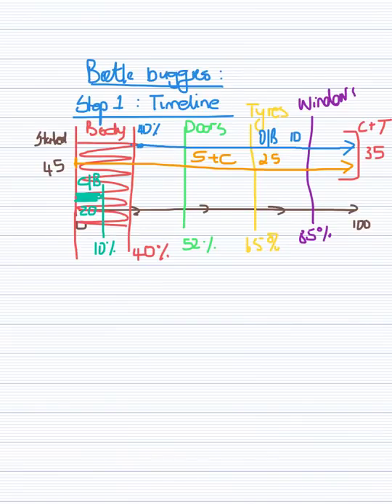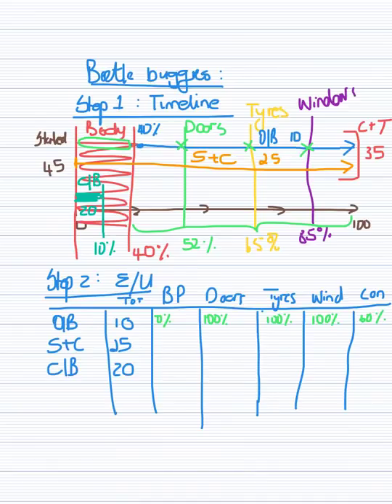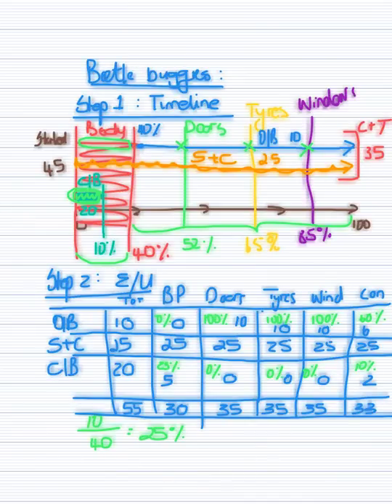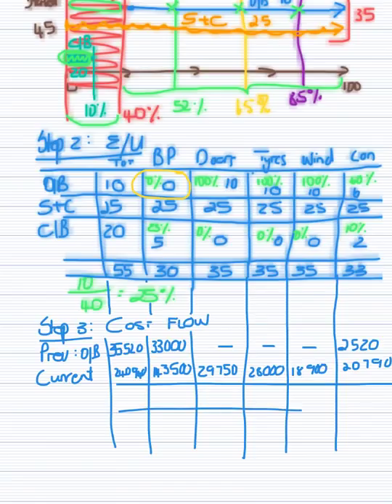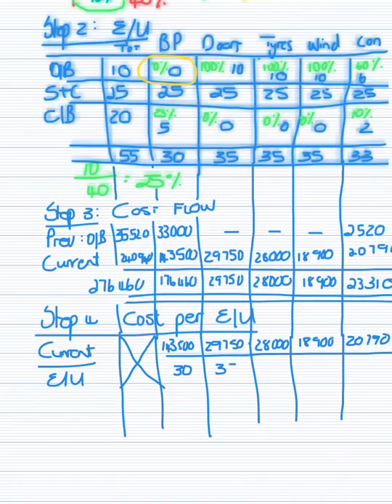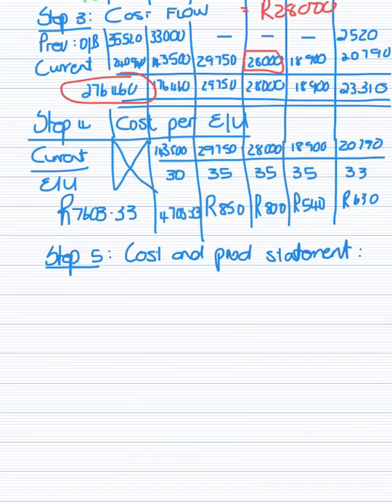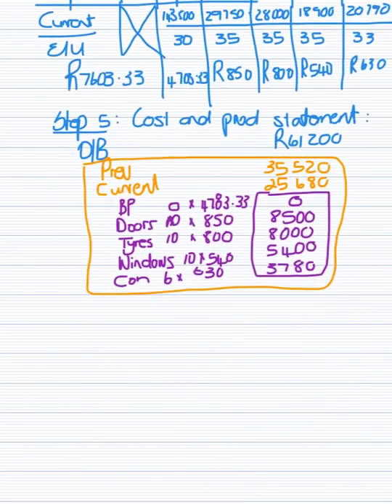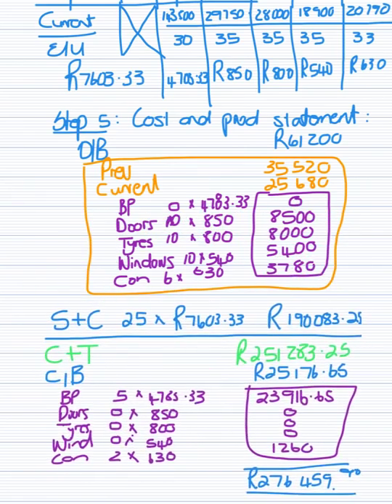2018 Beetle Buggies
Process Costing
1 Department with no loss